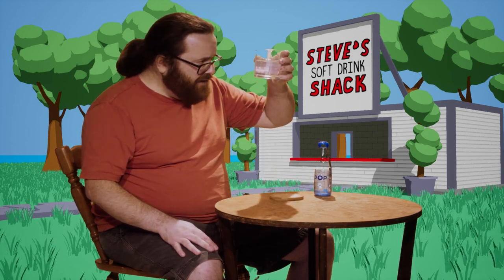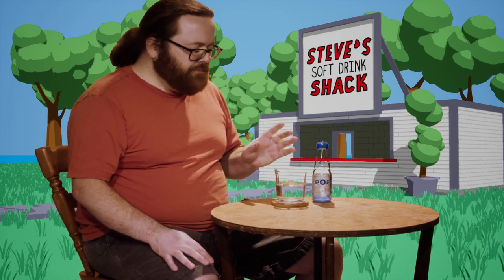Marble Pop: Ramune in a Codd Bottle - Steve's Soft Drink Shack (E06)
Steve checks out a bottle of Marble Pop - an imported Japanese ramune sold in a codd bottle.